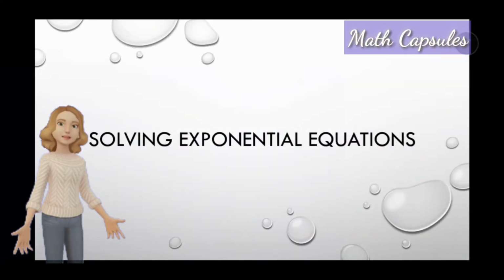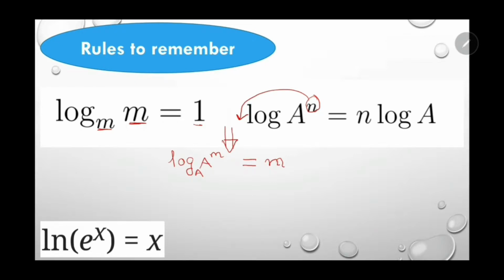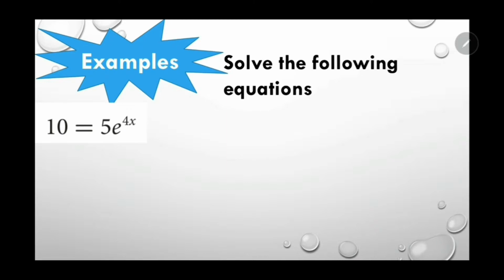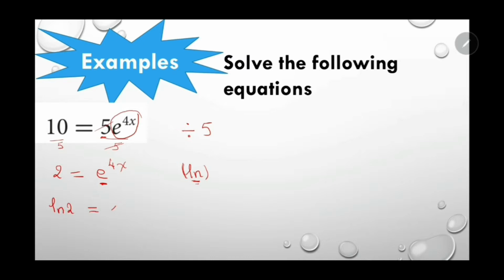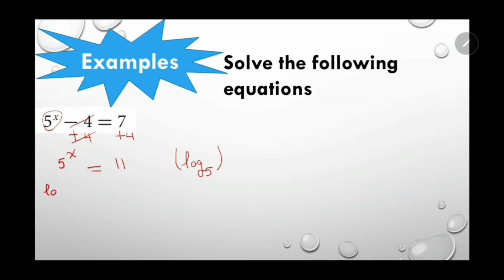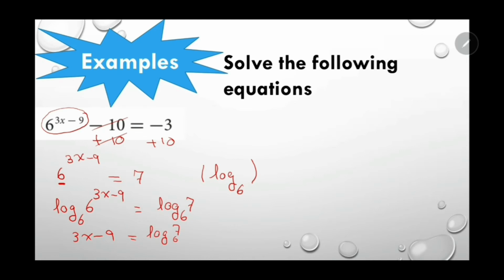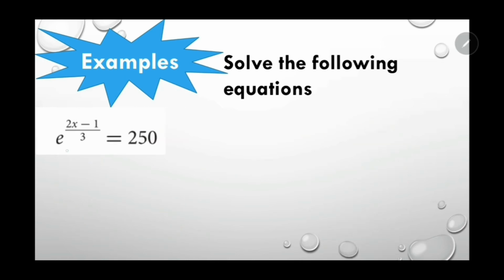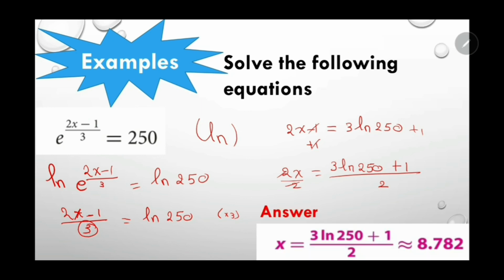Solving Exponential Equations Using Logarithms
Here is a shortcut to solve the most complicated exponential equations by following 3 easy steps  using logarithms.
and our specialized groups on Facebook for Grades 5&6, 7, 8, and High school.